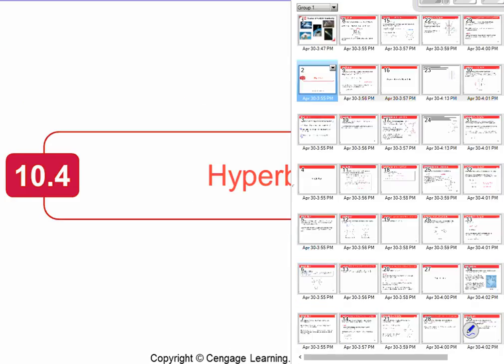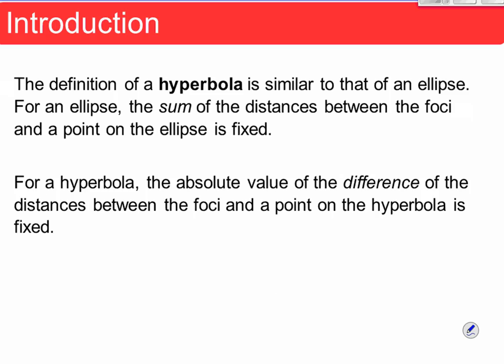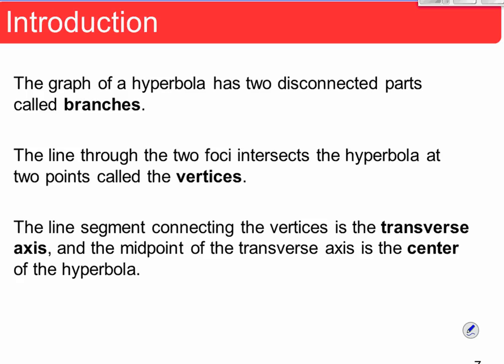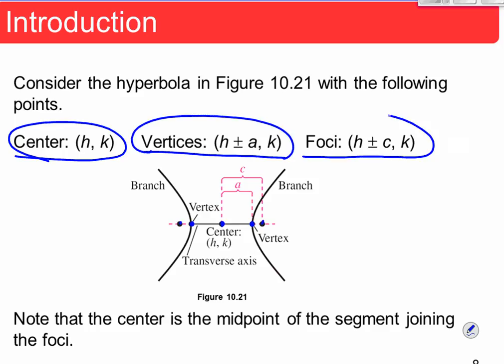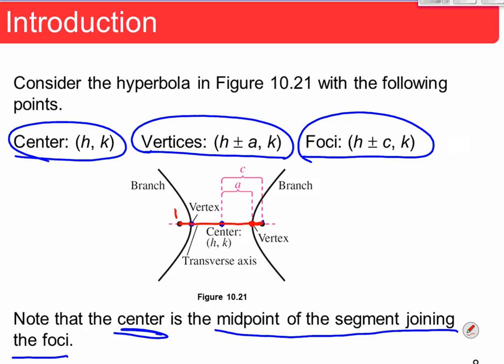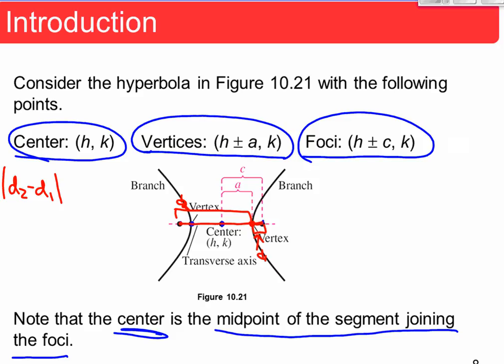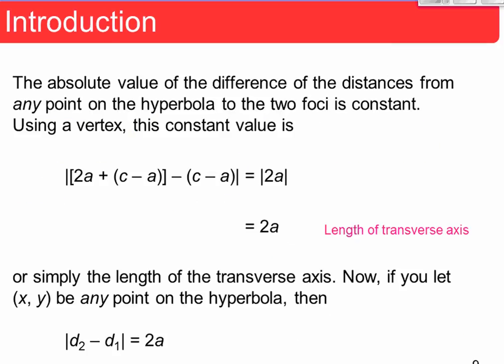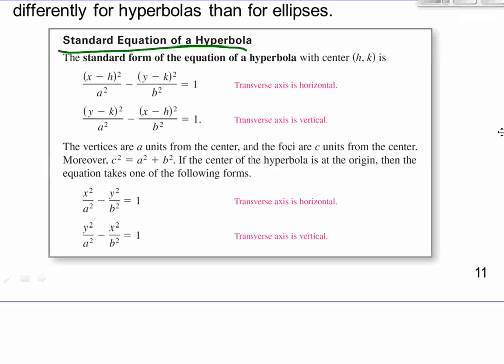PreCalc notes 10 4 Part 1 5 4 17